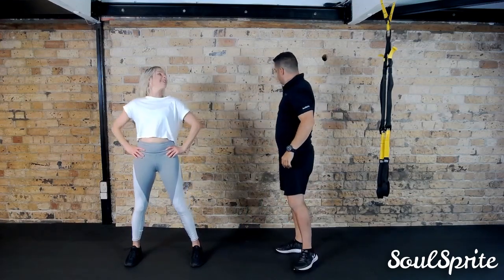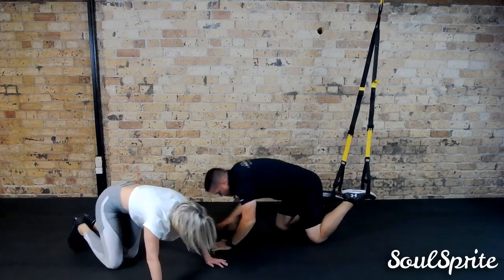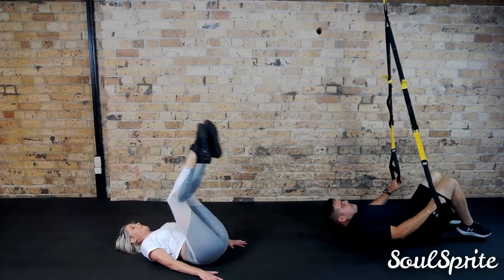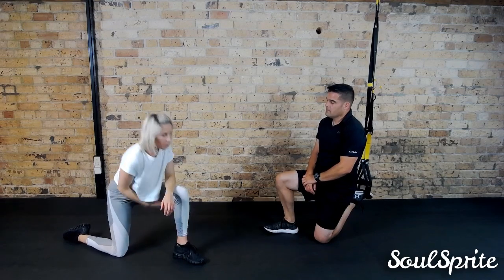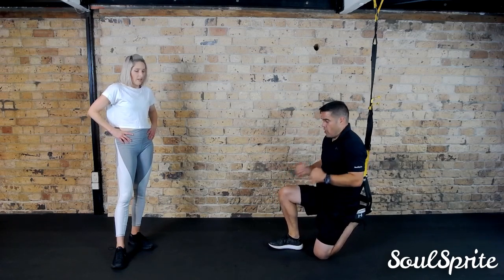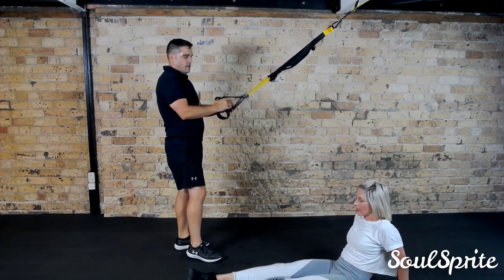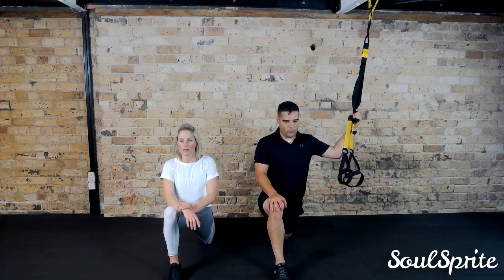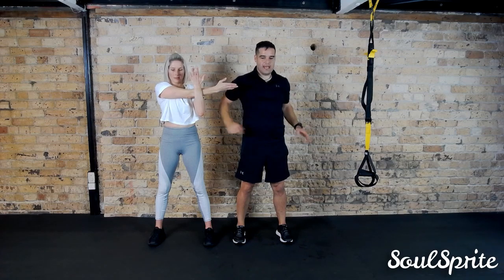SoulSprite - TRX & Body Weight Workout you will LOVE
If you have a TRX or not this workout is for you and you will love it!!

Remember if you need permission from your health professional before you start the workouts see them now.